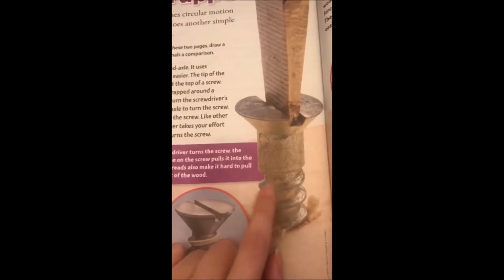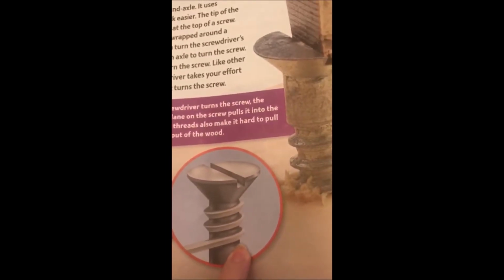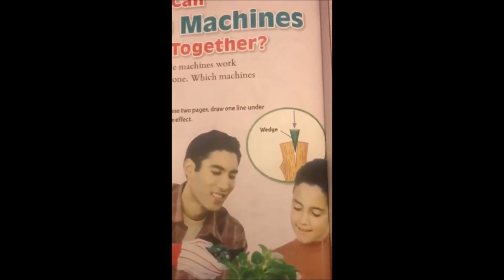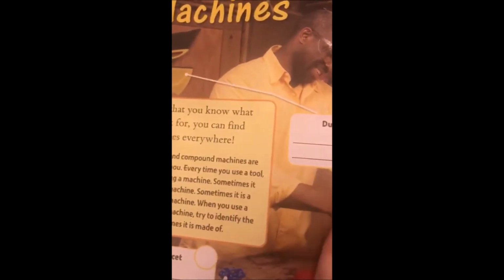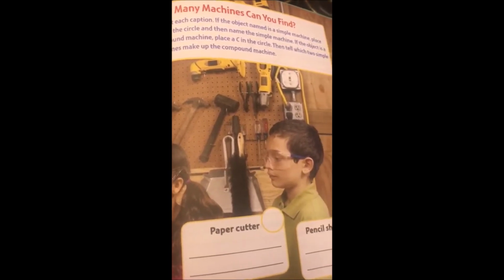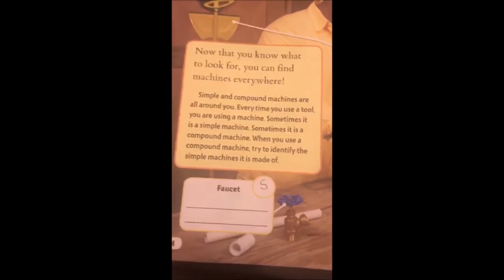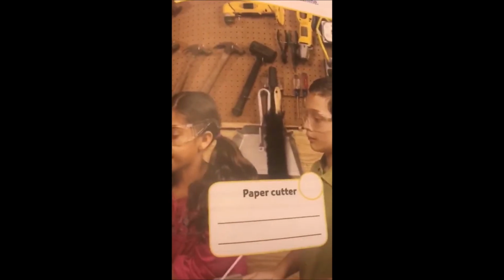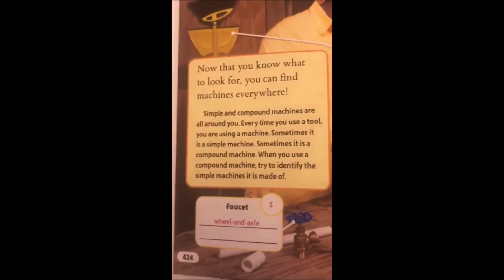Science Grade 3 Unit 10 Lesson 2